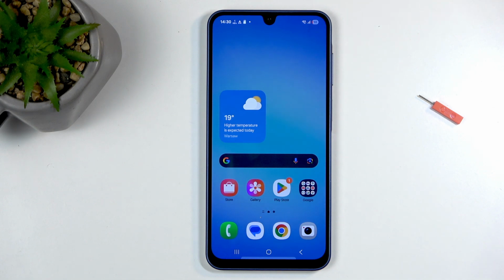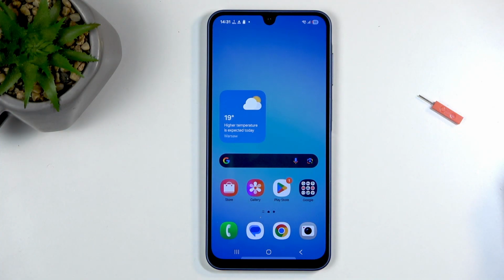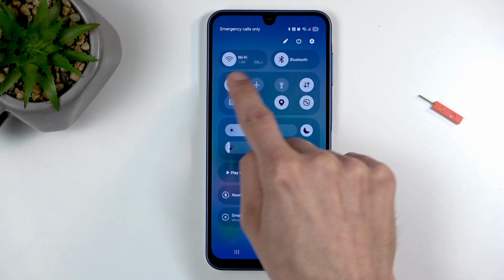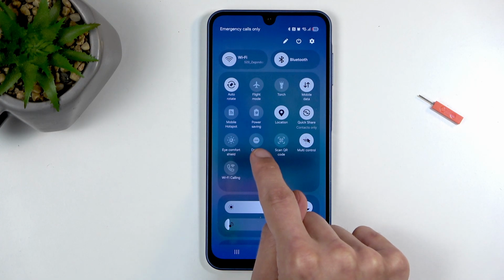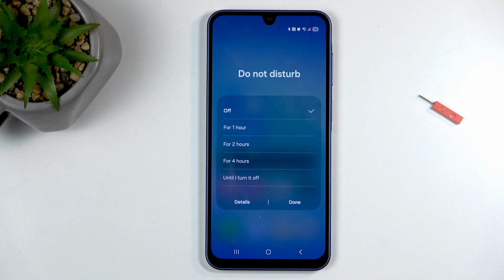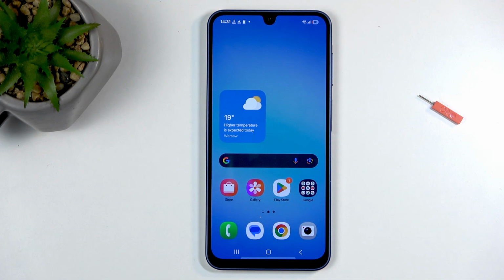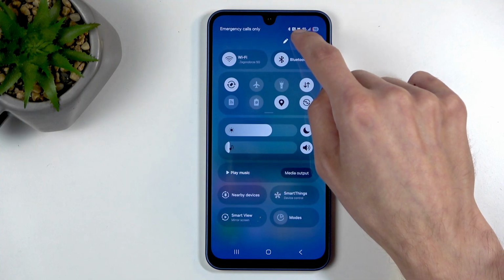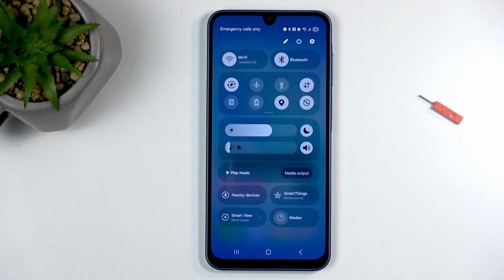SAMSUNG Galaxy A17 5G – How to Use Do Not Disturb Mode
If you want to silence notifications and avoid interruptions on your SAMSUNG Galaxy A17 5G, this video will show you how to enable and customize Do Not Disturb Mode. Learn how to quickly access the Do Not Disturb toggle, set a timer for automatic deactivation, and adjust settings to fit your needs. Whether you need quiet time for meetings, sleep, or just some peace, you’ll see how to make the most of this feature on your Samsung Galaxy A17 5G. Follow these easy steps to control when and how your phone stays silent.

How to enable Do Not Disturb Mode on SAMSUNG Galaxy A17 5G?
How to schedule Do Not Disturb on SAMSUNG Galaxy A17 5G?
Where are Do Not Disturb settings on SAMSUNG Galaxy A17 5G?

0:00 Introduction
0:07 Accessing Quick Settings
0:20 Finding and Holding Do Not Disturb Toggle
0:35 Customizing Do Not Disturb Settings
0:55 Turning On Do Not Disturb with Timer
1:15 Turning Off Do Not Disturb
1:30 Final Tips